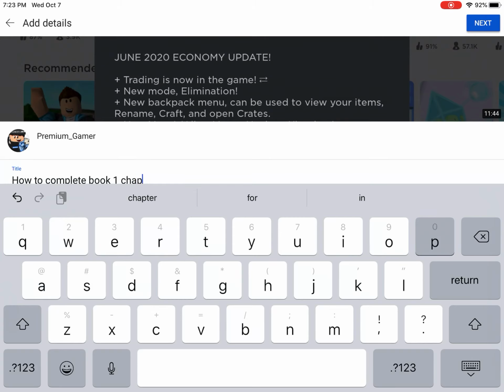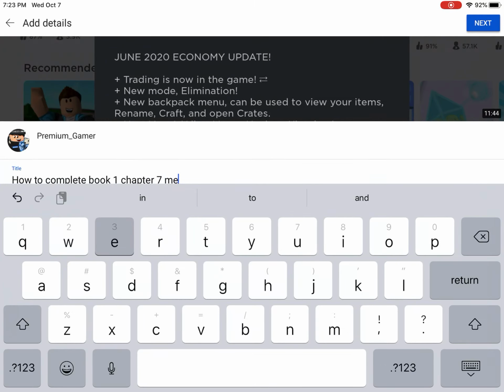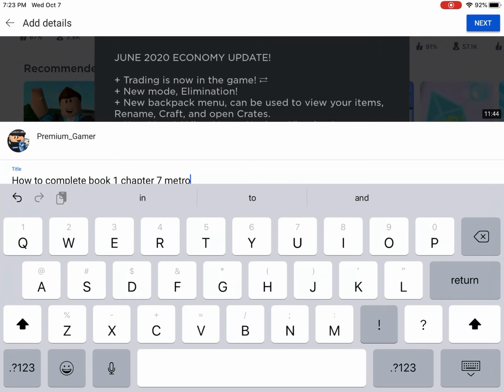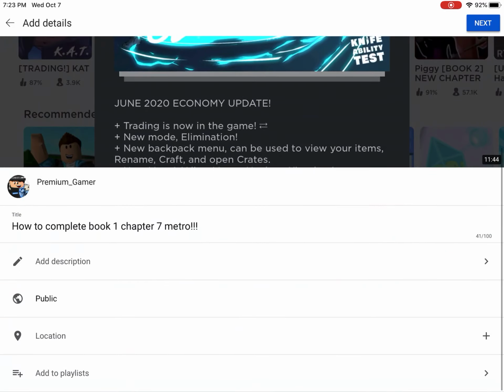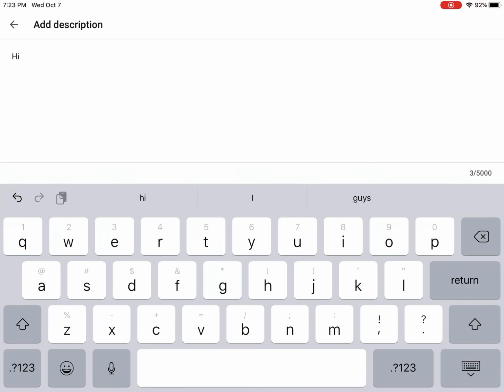How to upload your own YouTube video easily!!!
In this video I will be showing you how to upload your very own YouTube video. Hope you enjoy!!!